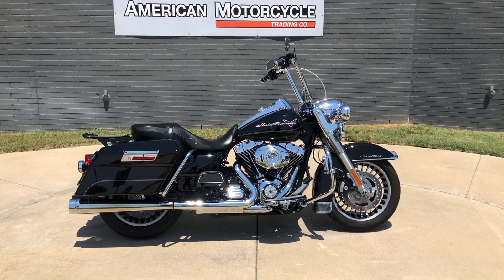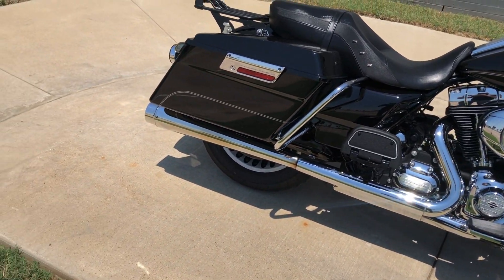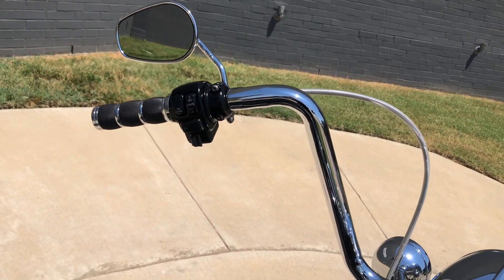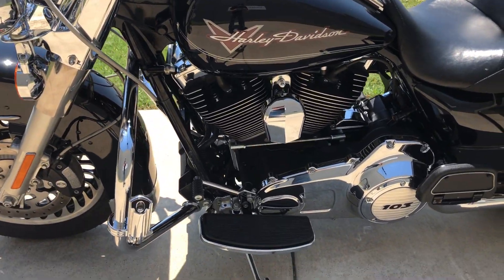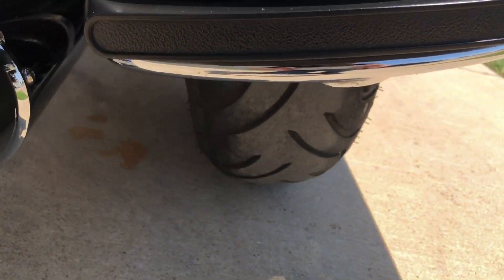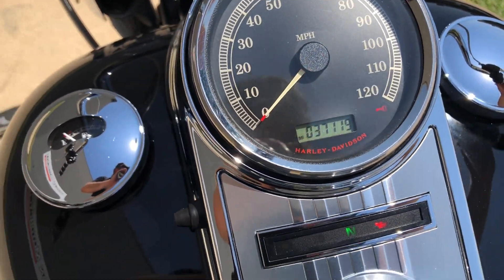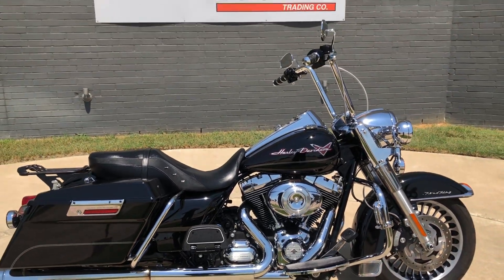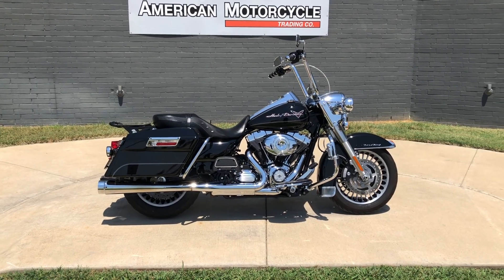685211 2013 HARLEY-DAVIDSON ROAD KING - FLHR